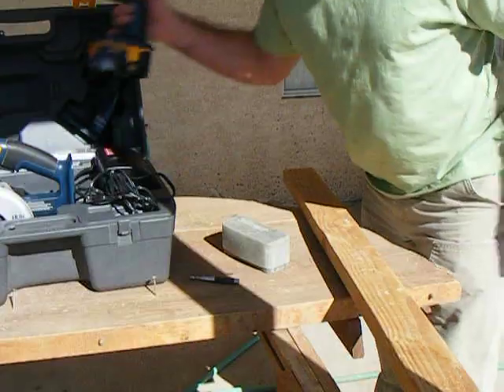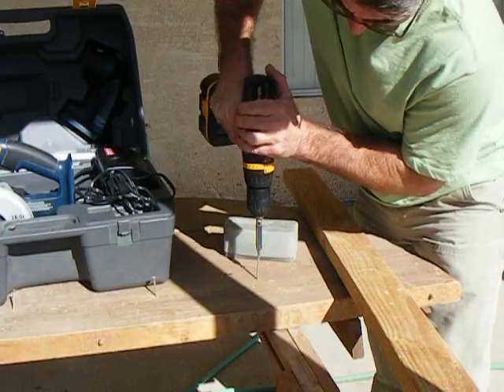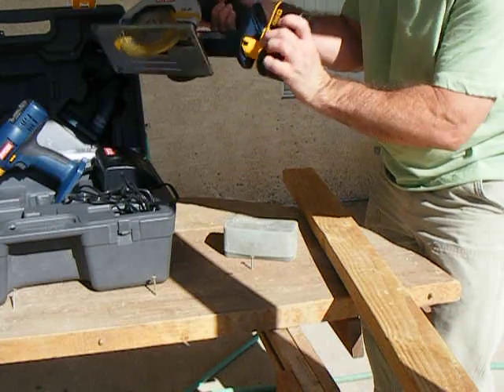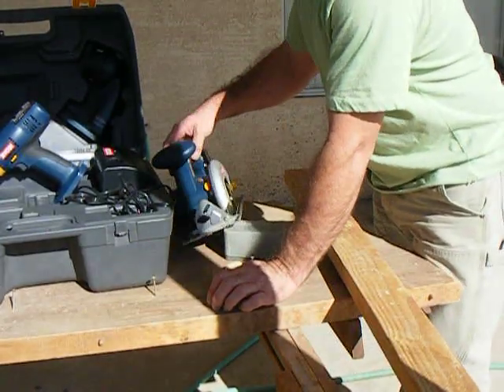Ryobi 18v combination cordless circular saw and drill kit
I demonstrate the Ryobi 18v combination cordless circular saw and drill kit. This saw is great for cutting electrical pipe or 2 X 4s.  Many small short cuts. I would not grab this saw to cut paneling if i had the choice. Cordless tool kits are great for all types of construction and are employed in heavy construction everyday.